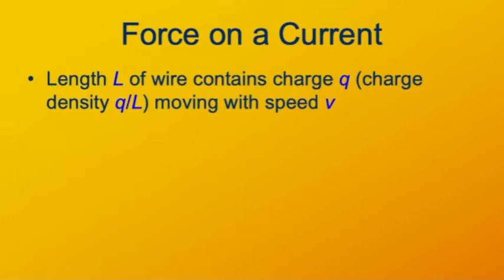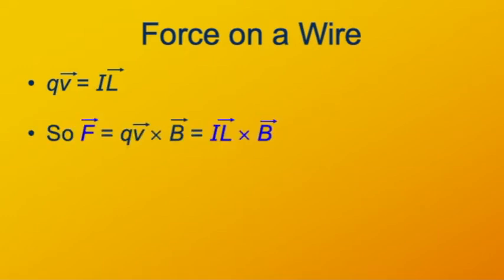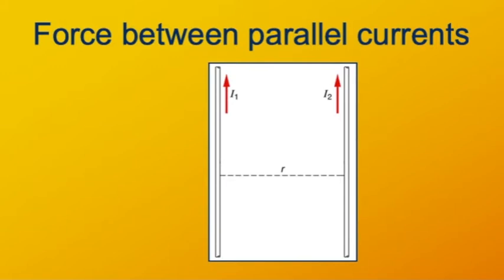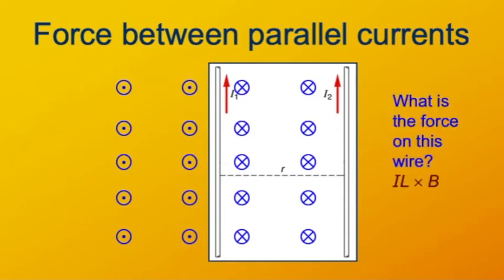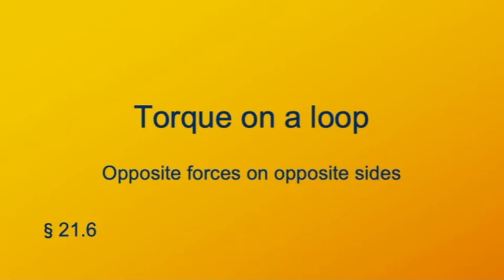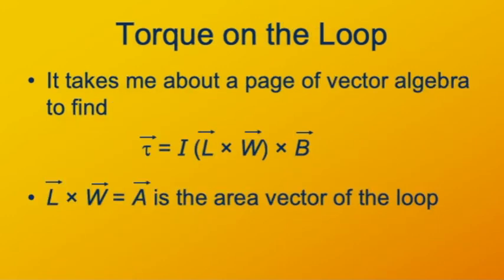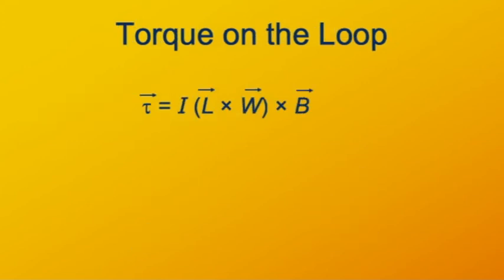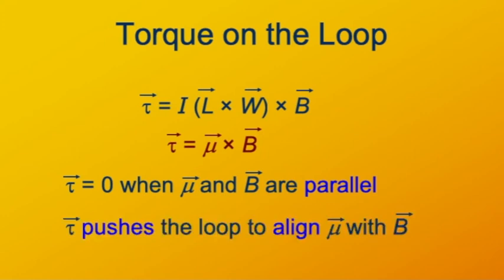SCI340 Laplace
The force exerted by a magnetic field on a current-carrying wire